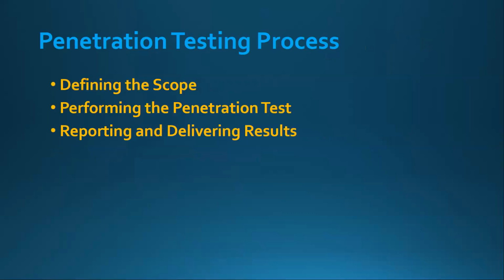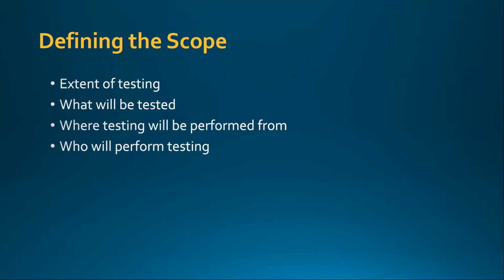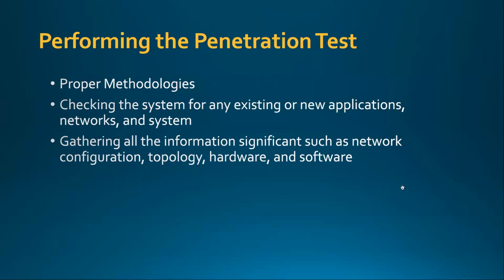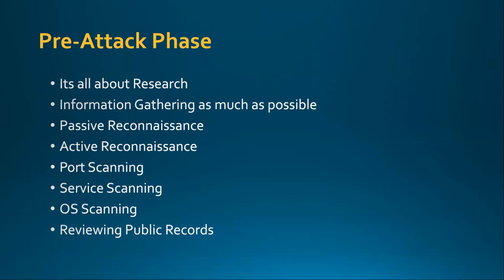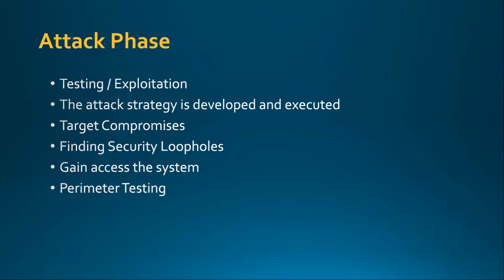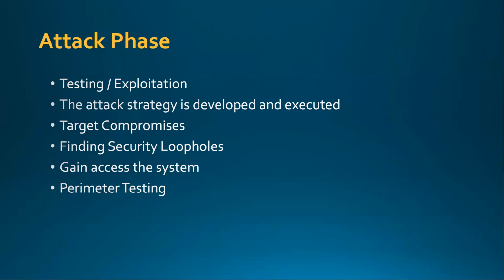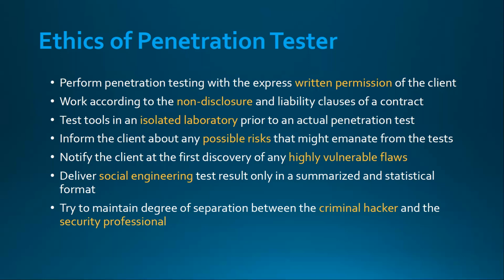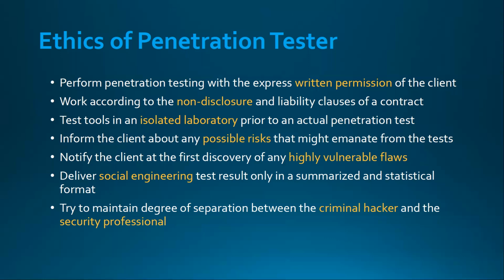CPENT Day 5: Penetration Testing Process, Phases & Ethical Guidelines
Welcome back to Networkers Home! In today's session of our Pen Testing Series, we dive into the comprehensive process of penetration testing, covering essential phases and ethical considerations. Learn how to define the scope, perform effective pen testing, and deliver insightful reports. This video is crucial for anyone looking to enhance their skills in ethical hacking and penetration testing.

🔍 What You'll Learn:

👉 Pen Testing Process: Understand the three core stages - defining the scope, performing the tests, and reporting the results.

👉 Detailed Phases: Explore the pre-attack, attack, and post-attack phases with practical insights and methodologies.

👉 When to Perform Pen Testing: Key indicators and scenarios that necessitate a thorough penetration test..

👉 Ethical Guidelines: Essential ethics and best practices every pen tester must follow to maintain professionalism and legal compliance.

📚 Timestamps:
0:00 Introduction
0:14 How Penetration Testing Works?
1:19 Penetration Testing Process
2:01 Defining the Scope
3:52 Performing the Penetration Test
5:01 Reporting and Delivering Results
6:55 Penetration Testing Phases
7:59 Pre-Attack Phase
12:26 Attack Phase (Various Activities)
13:17 Post-Attack Phase
15:58 When should Penetration Testing be performed?
17:30 Ethics of Penetration Tester

📚 Placement Programs:
CCNA + CCNP Combo

📘 Cisco Courses:
CCNA Course 200-301

🔥 Firewall Courses:
F5 LTM v13

☁️ Cloud and Security:
AWS Associate